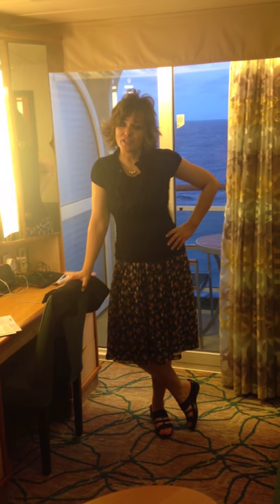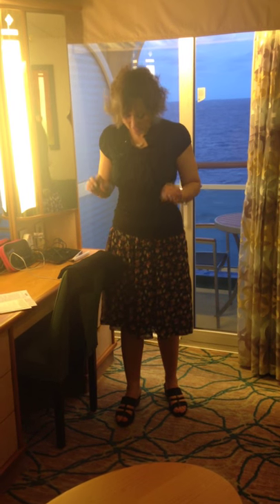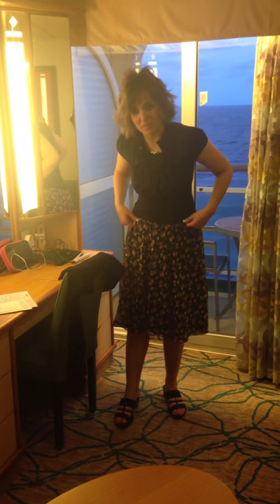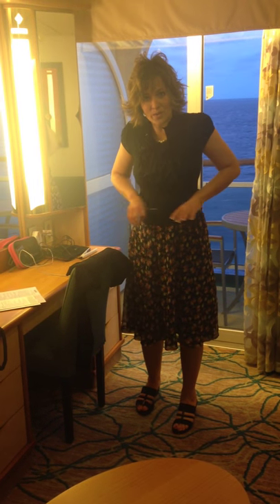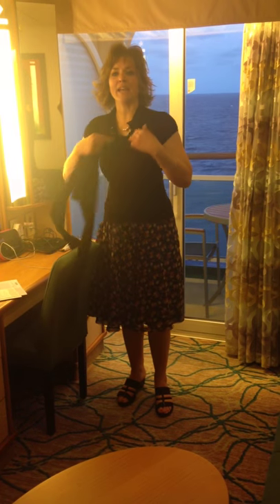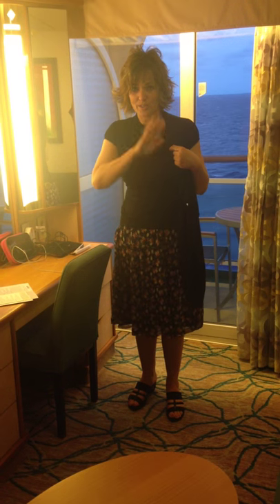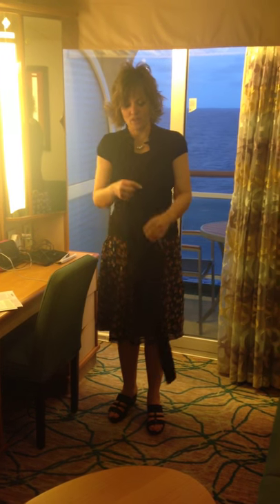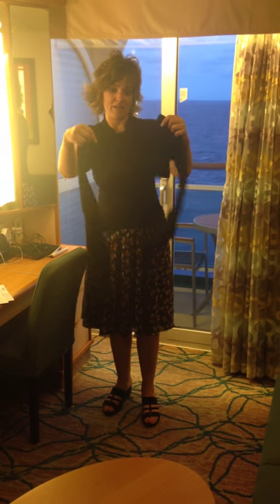Formal night clothing tips for cruisers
Now that I'm ready for my formal night, what are some helpful tips so I didn't have to pack a bulky one-time-use formal? Remember to accessorize! So many had wraps for those cool nights with the ocean breeze.